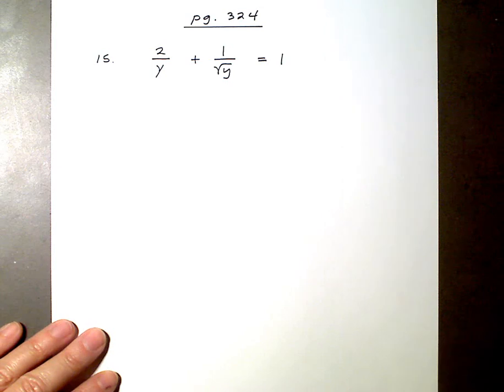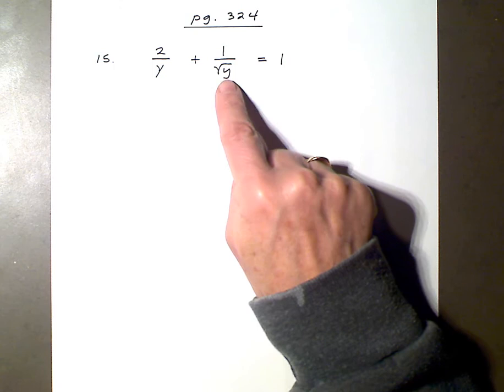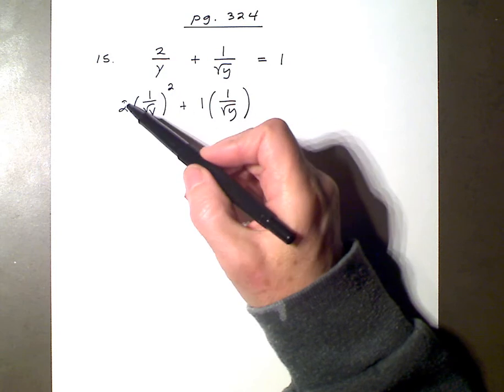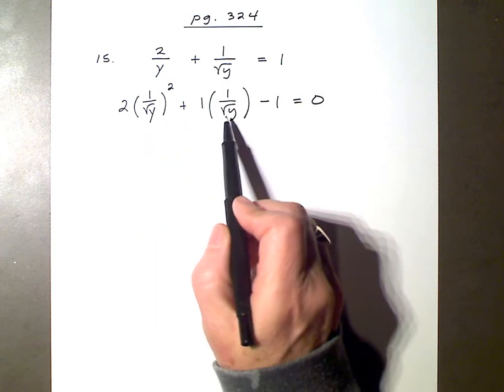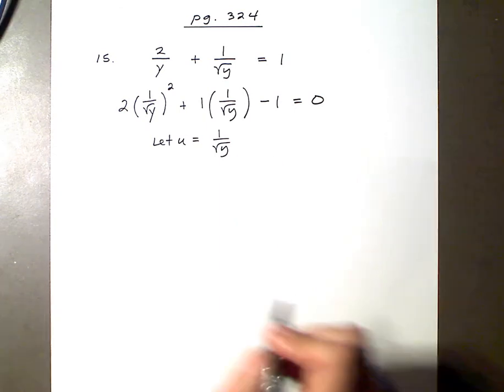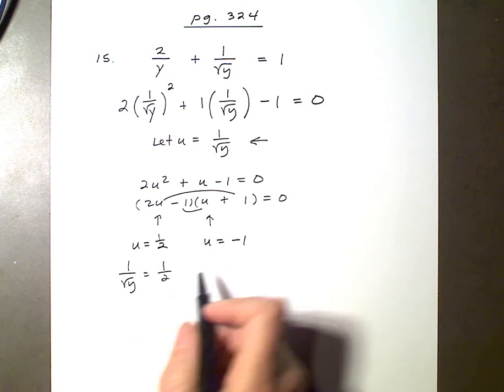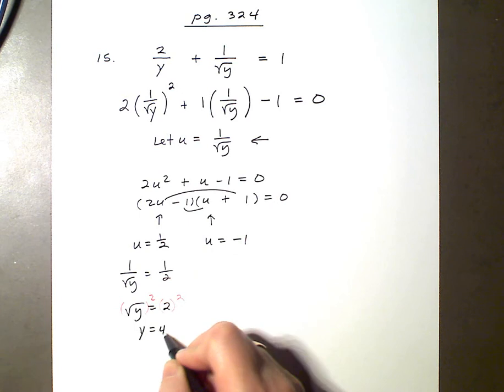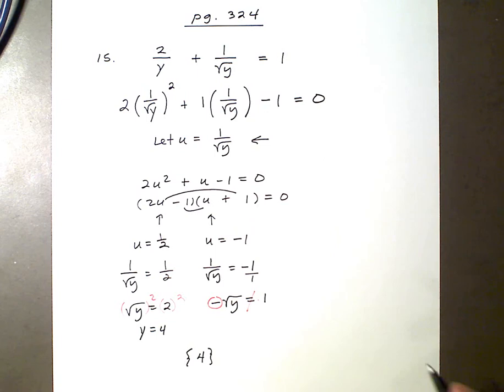pg. 324 #15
[HoverCam Flex]